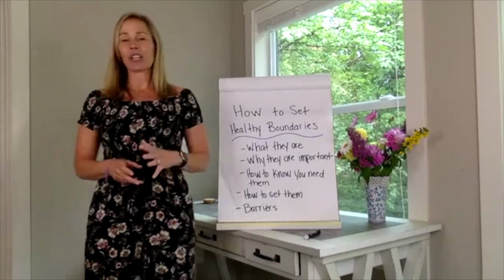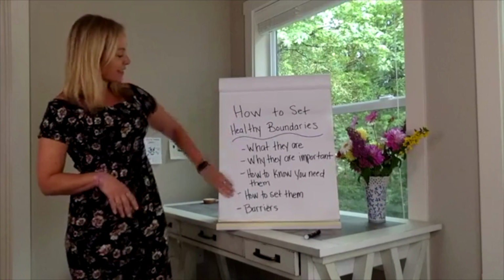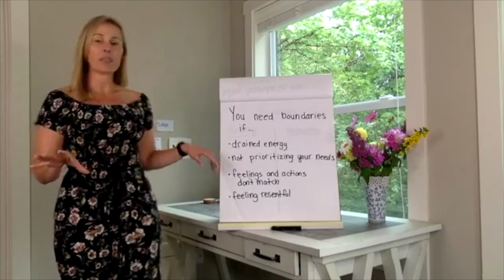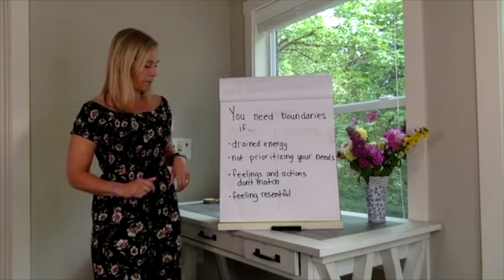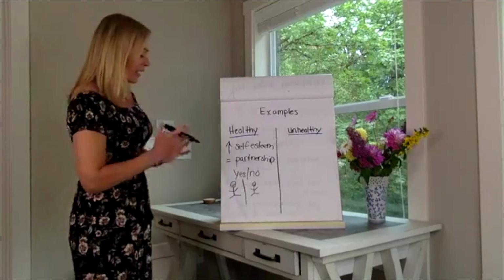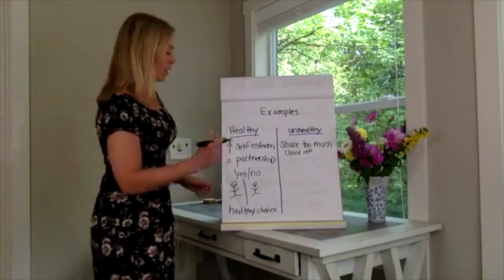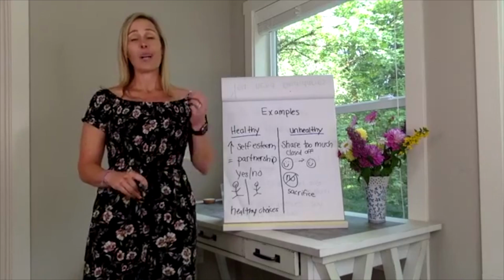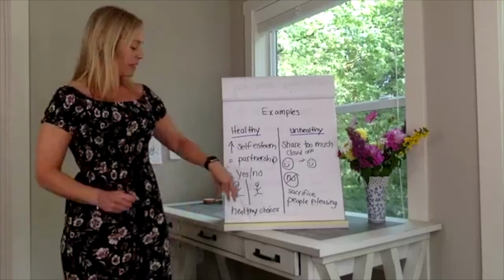How to Set Healthy Boundaries